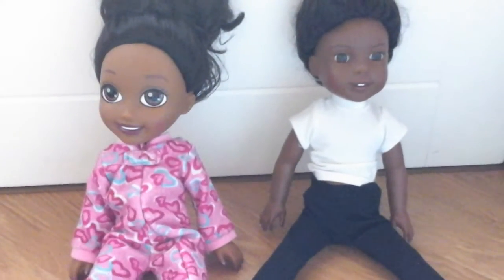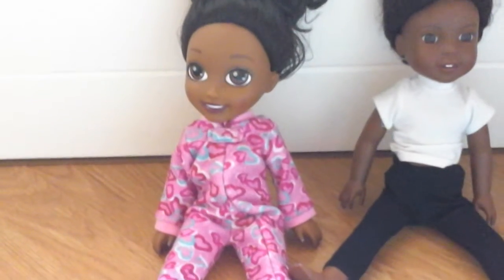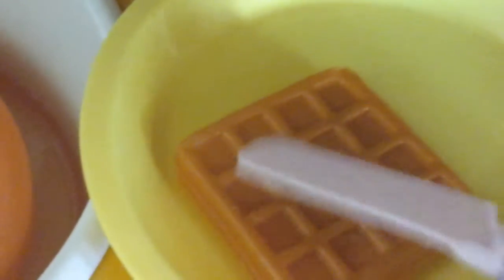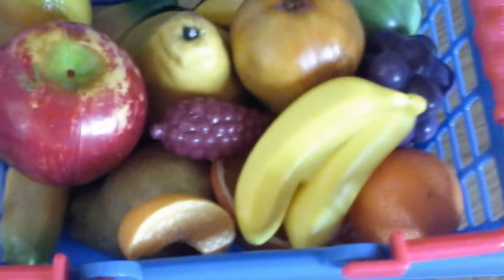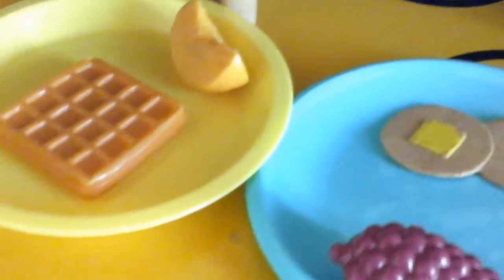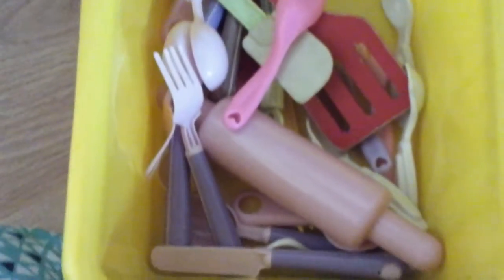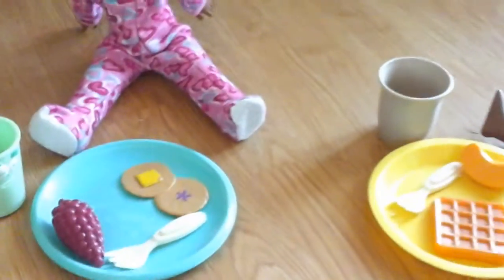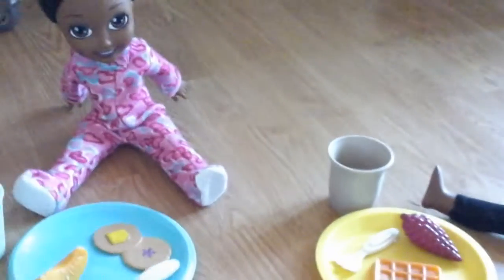Morning Routine With Welliwisher and Barbie Club Chelsea Doll!!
So fun and cute!